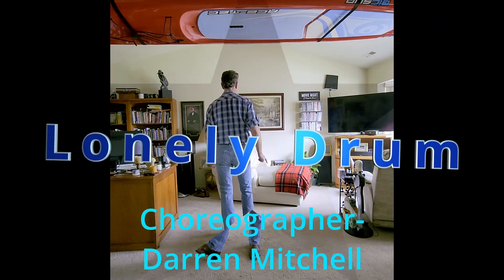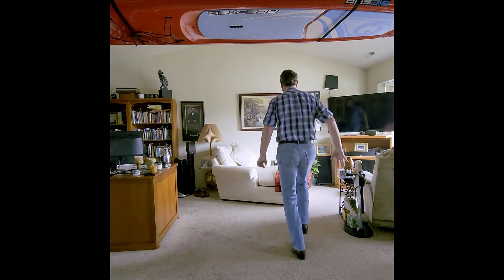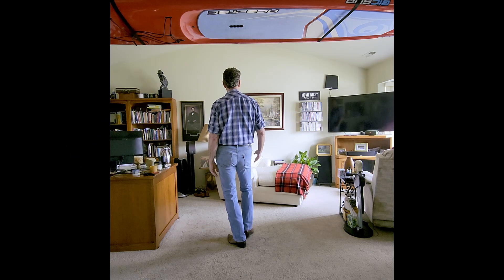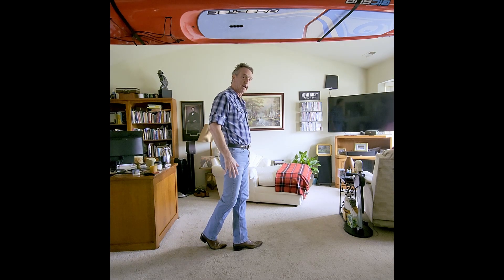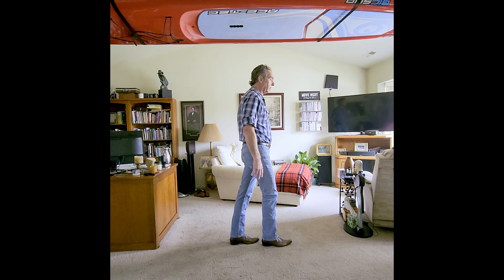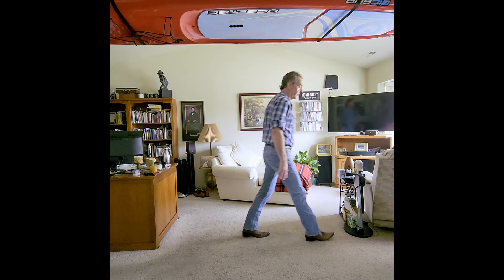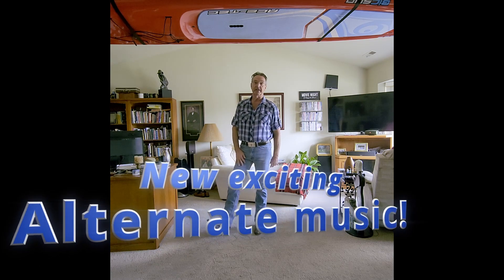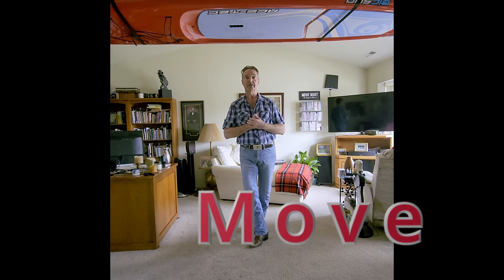Lonely Drum, Teach (with brief Demo)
A lesson on the hugely popular line dance from 2017 called Lonely Drum. This video includes a brief demo as well as some exciting alternate music to use occasionally with this dance (I know you'll like it/ watch to the end)! This dance is a 32 count, 4-wall, improver level dance. It's choreographed by Darren Mitchell, and the music is Lonely Drum, by Aaron Goodvin. This is an easy, "mass-appeal" dance that most dancers will be able to learn & enjoy! The alternate music shown at the end of this video is "Move", by DNCE.